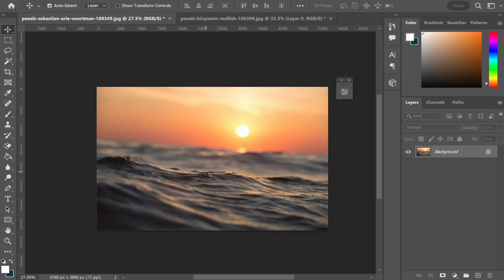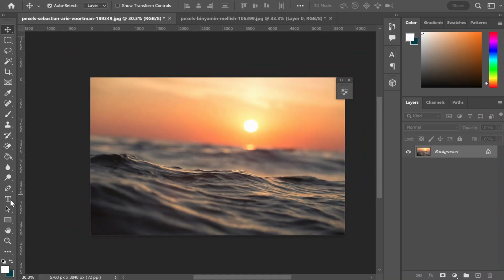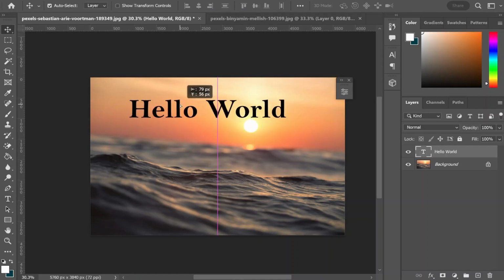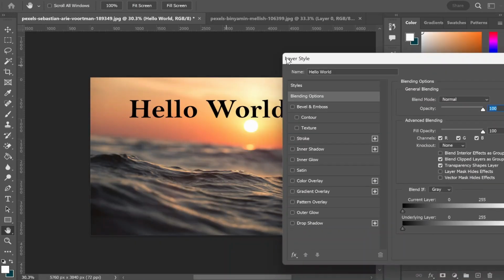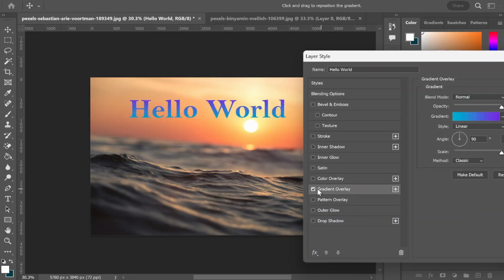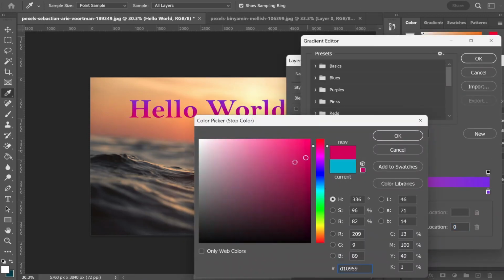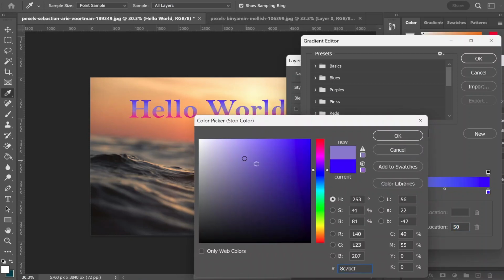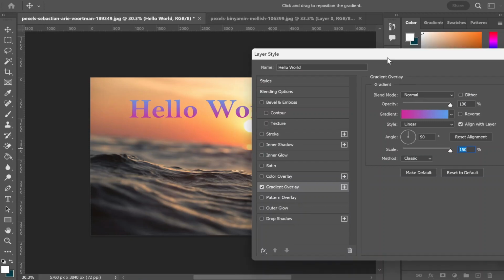How To Add Gradient To Text in Photoshop (Step By Step)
In this video, I show you how to add gradient to text in Photoshop. This is a simple step by step guide for those that need it. Did this video help? Thanks!